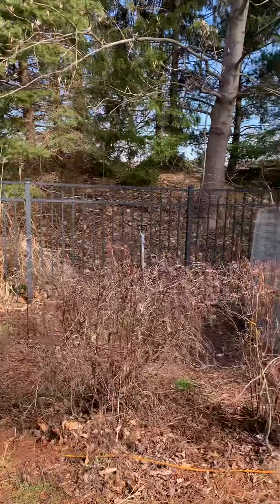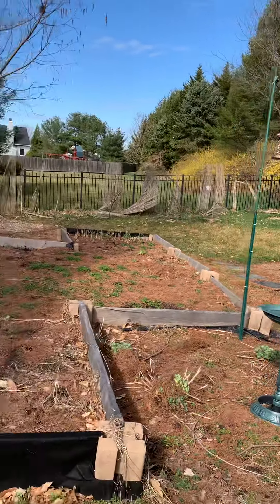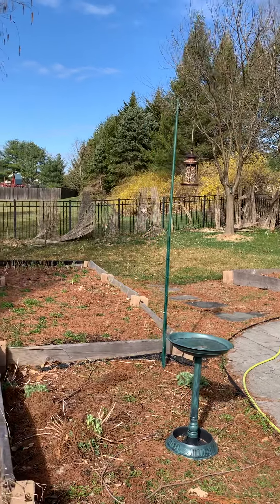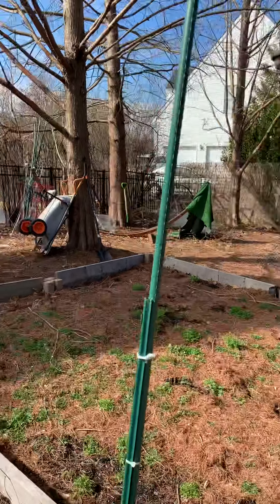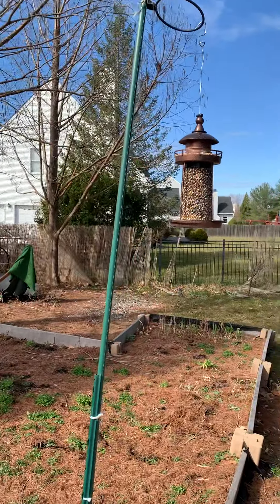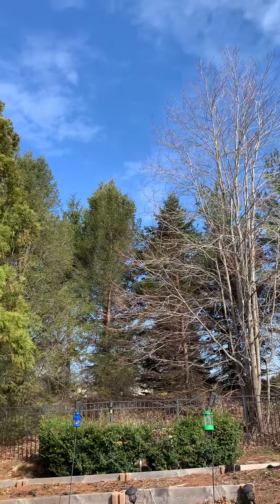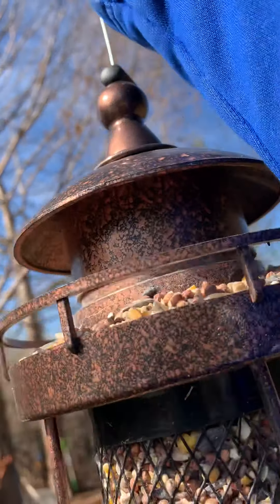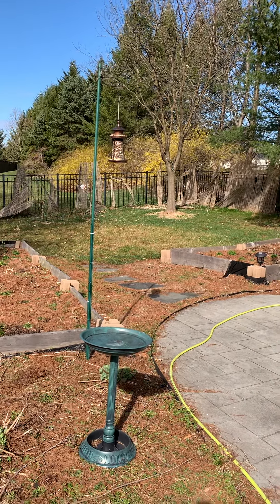Setting up green house - part 4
How to setup a green house